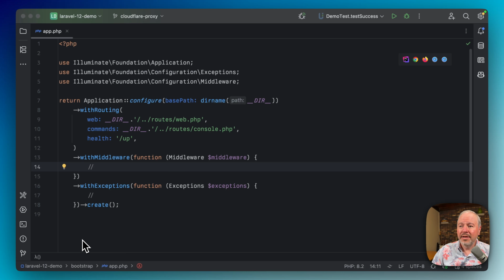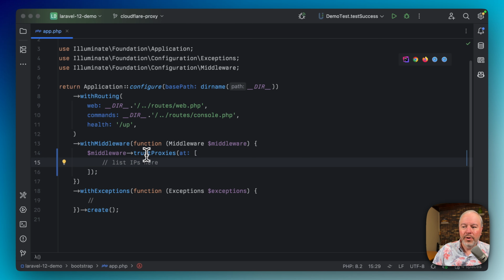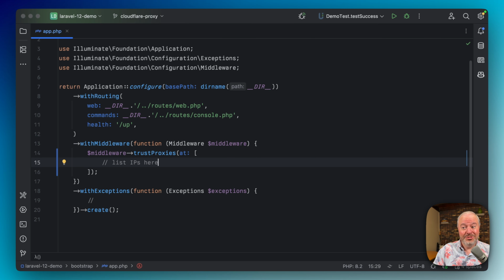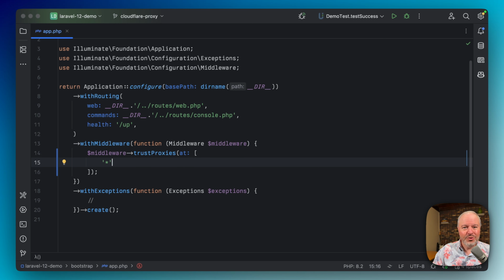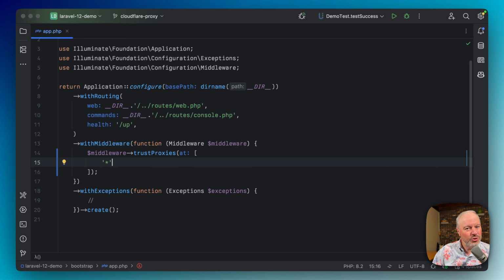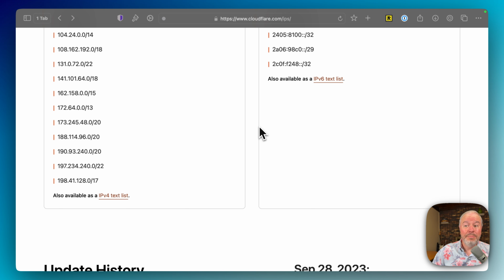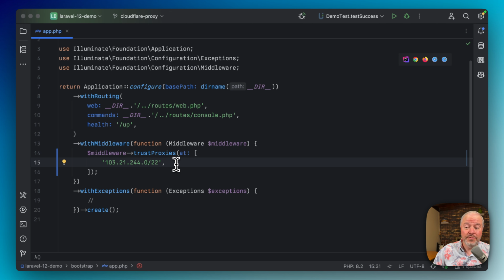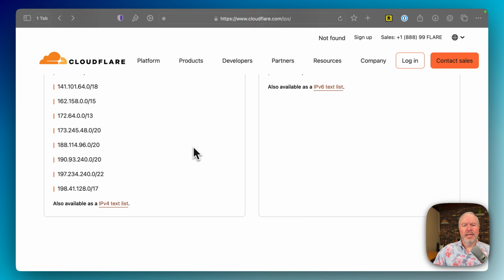How to rate limit by IP behind a Cloudflare proxy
Rate-limiting is a vital security practice in our applications.

For logged-in users, it's easy to limit per user and be very granular. But we also need to protect sensitive routes, like our login flow, from abuse by unauthenticated users.

Since we don't yet have a user identified, a common approach is to rate limit using the IP address, but that presents a wrinkle: What if our app is hosted behind a tool like Cloudflare that proxies all user traffic?

In today's video, I'll show how we can set up our `TrustProxies` middleware to trust CloudFlare, but not open it up to the world.